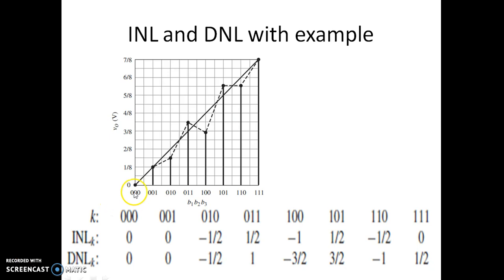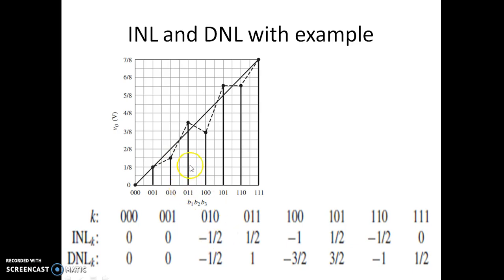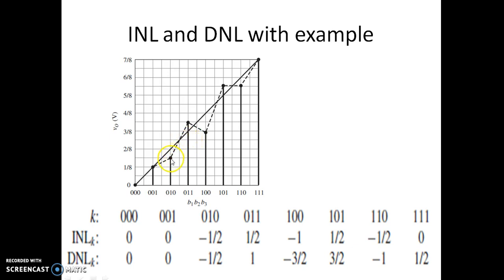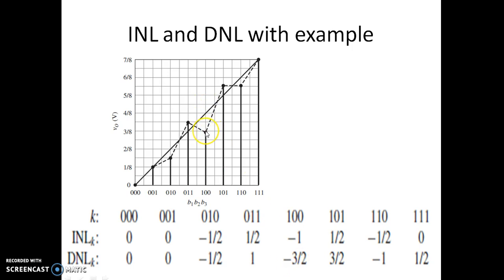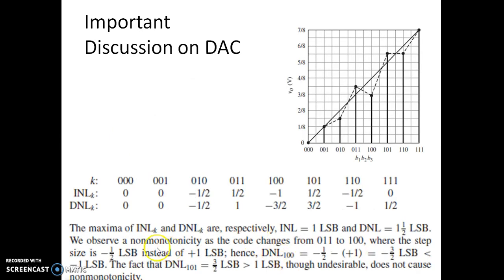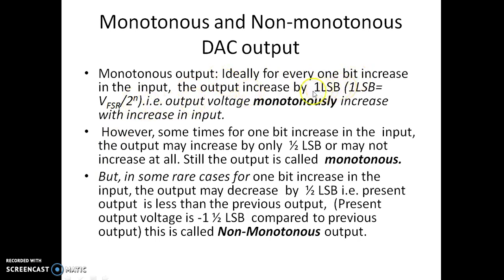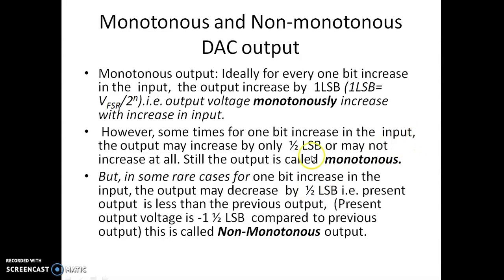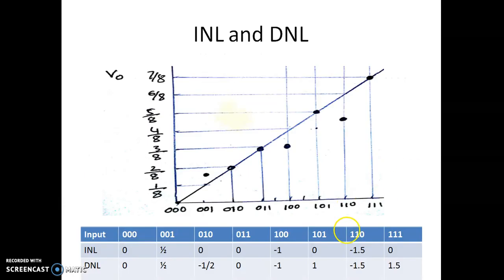4 28 DAC basics 3